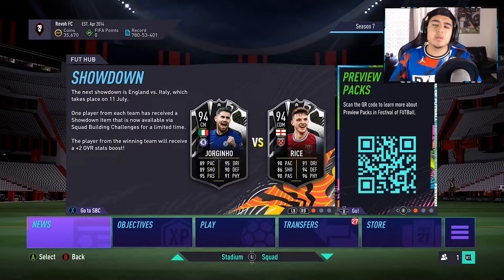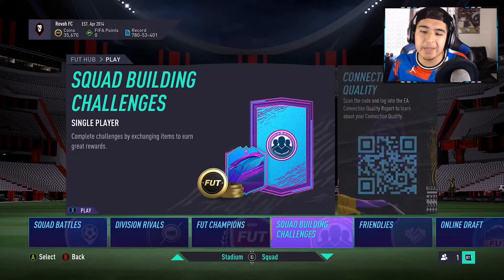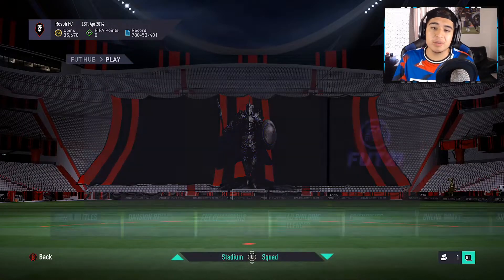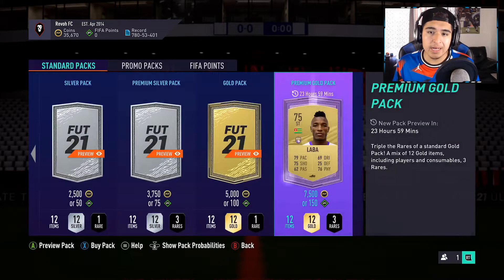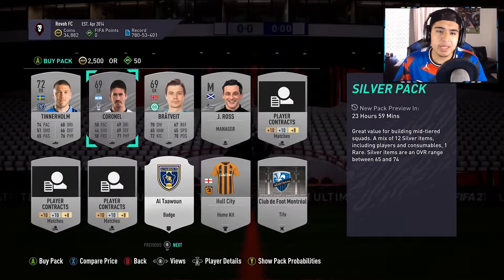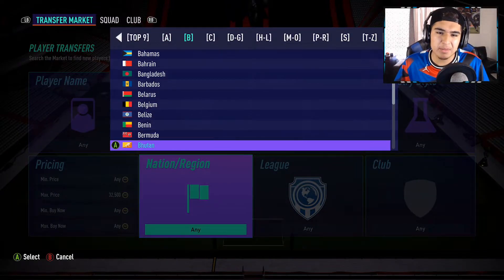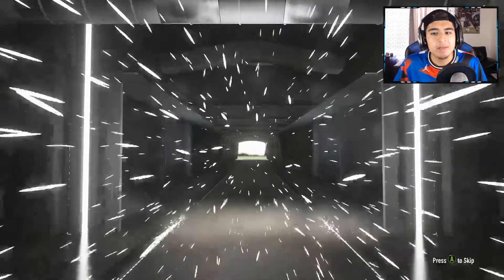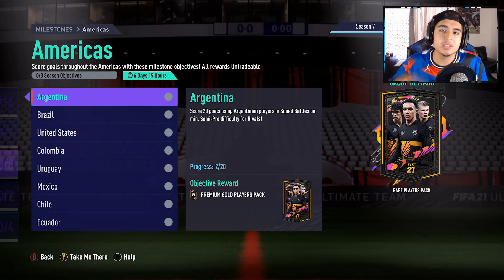HOW TO CRAFT SHOWDOWN JORGINHO AND SHOWDOWN RICE!!! HOW TO CRAFT ANY SBC IN FIFA 21!!!